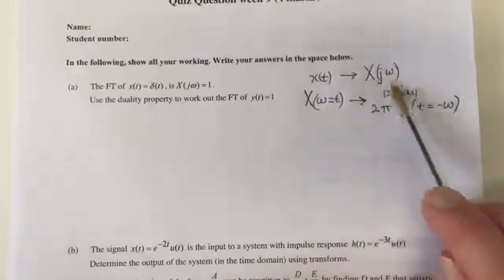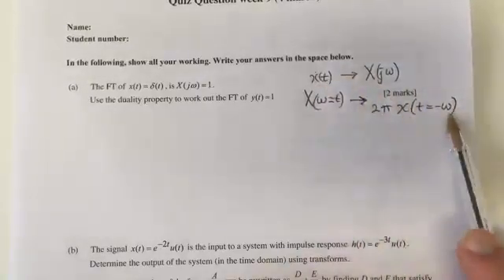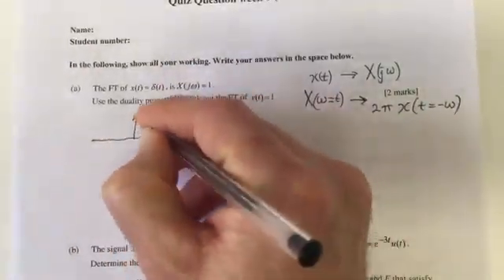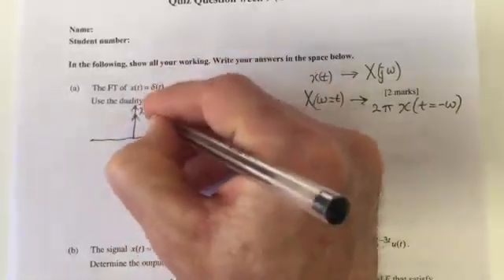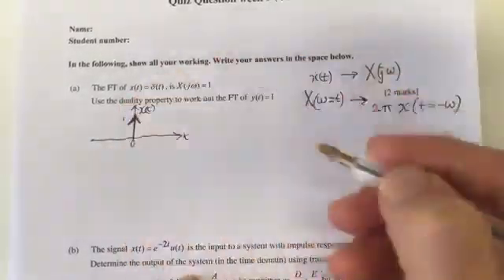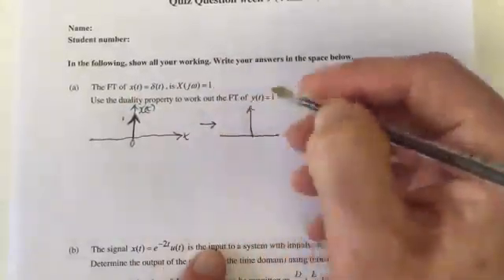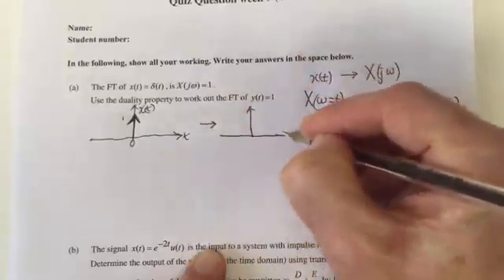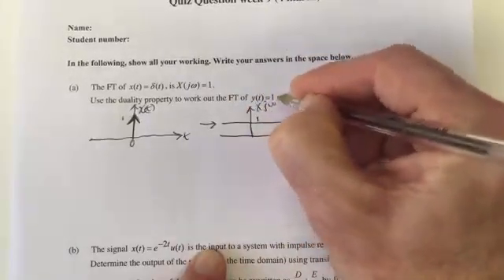Duality Example of Fourier Transforms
Uses the example of a delta function to explain the Duality property of Fourier Transforms.